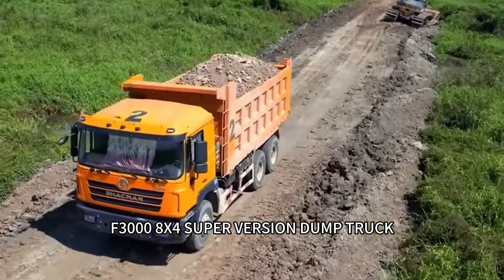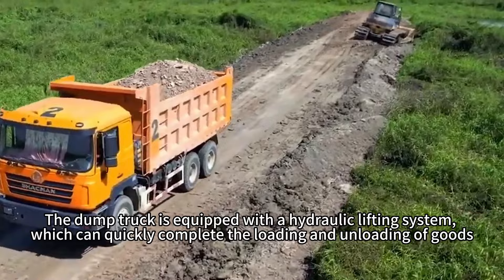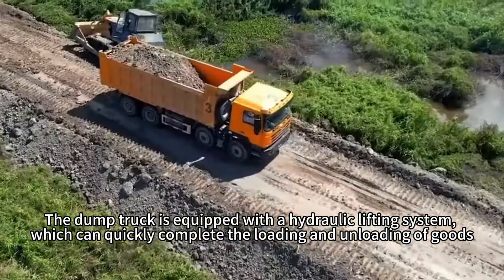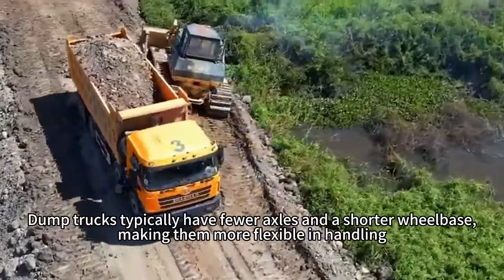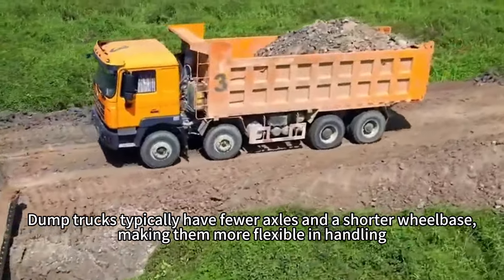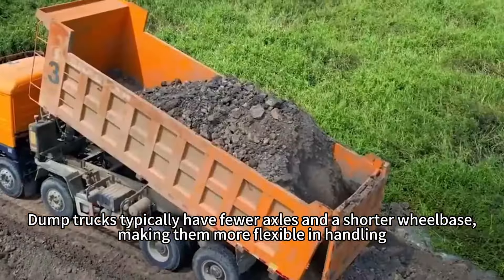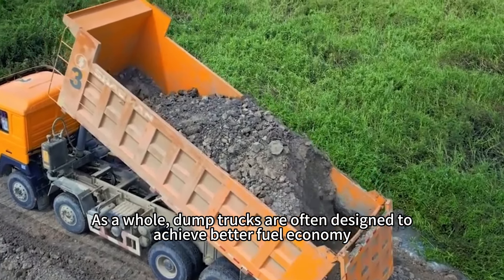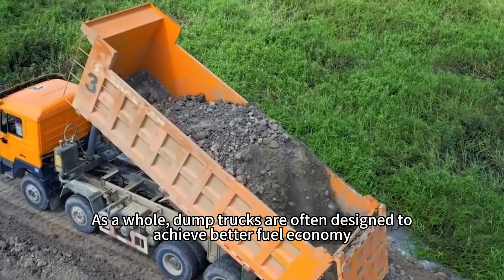SHACMAN F3000 8x4 Super Version Dump Truck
In this video, we will dive deep into the features, capabilities, and performance of this exceptional light truck.

Whether you are a construction worker, an outdoor enthusiast, or a business owner in need of a reliable vehicle, the Dump Truck is the perfect choice. Its versatility, durability, and exceptional performance make it a standout in its class.

To learn more about the Dump Truck, watch our video now and let us take you on a virtual tour of this impressive light truck.